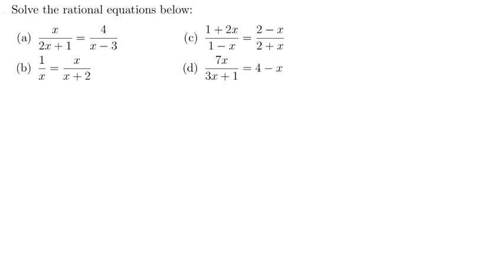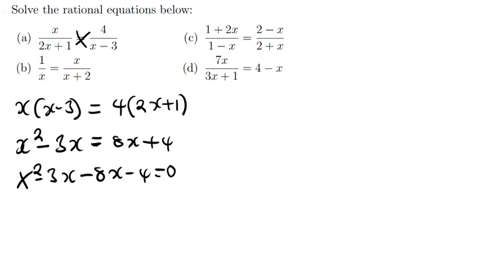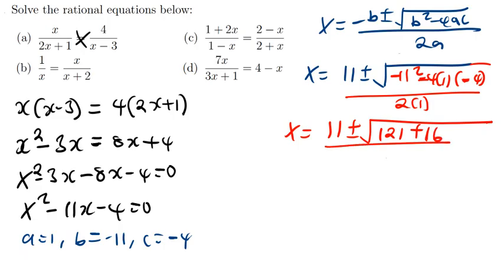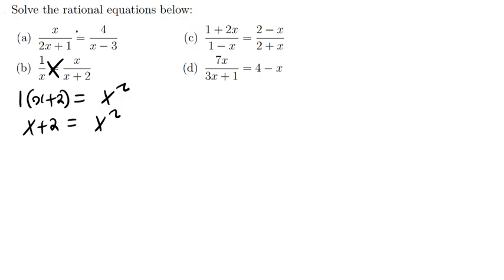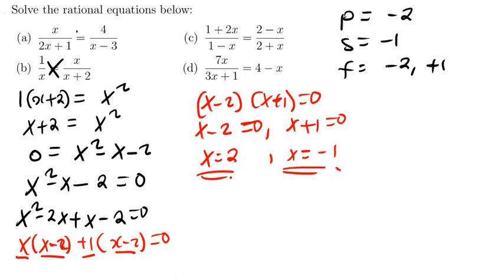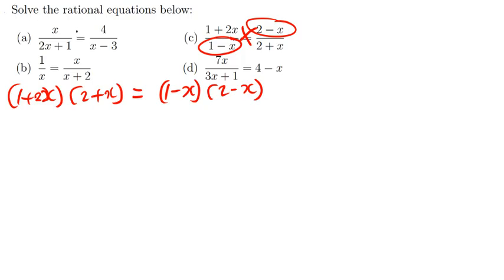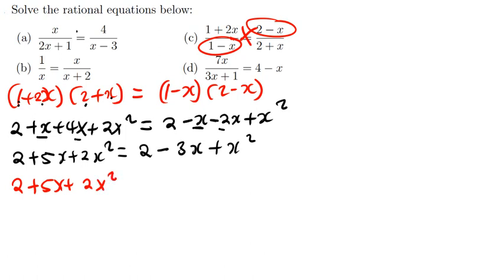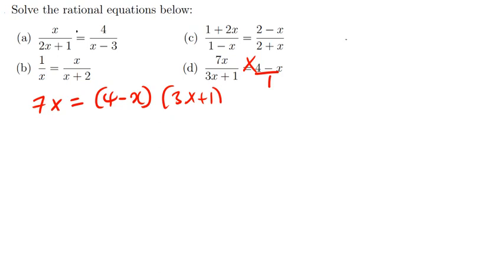How to Solve Rational Equations | Practice Questions & Step-by-Step Solutions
In this video we talk about how to solve rational equations through clear, exam-style practice questions. You’ll learn:

✔ How to solve rational equations step-by-step
✔ How to find and use common denominators
✔ Easy methods for clearing fractions
✔ How to check and avoid extraneous solutions
✔ Fully worked practice questions to test your understanding
✔ Quick tips to help you solve rational equations faster